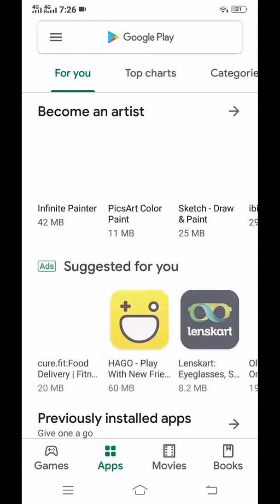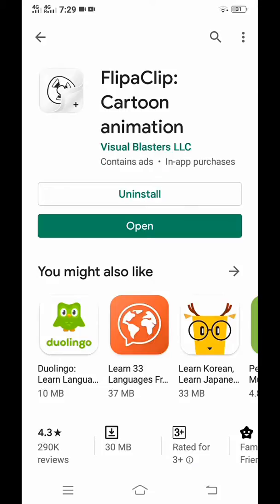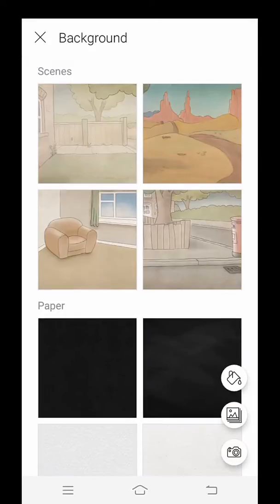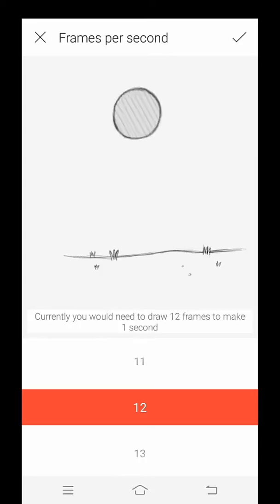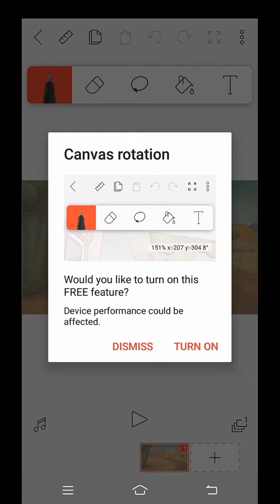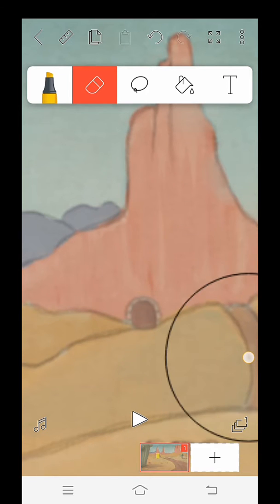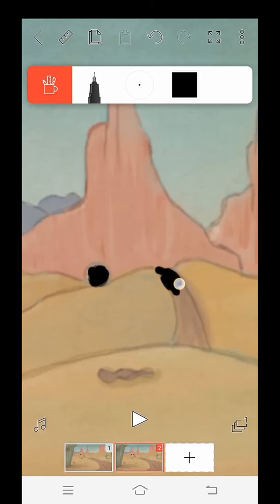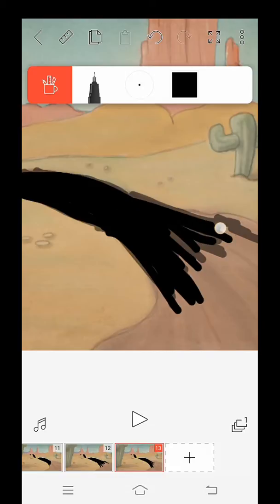Animation apps in Android s for animaters